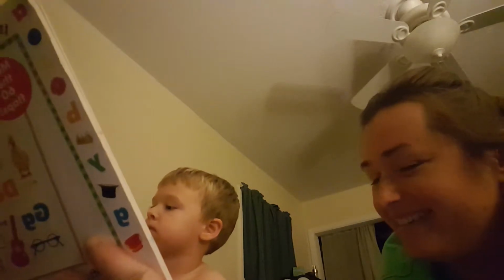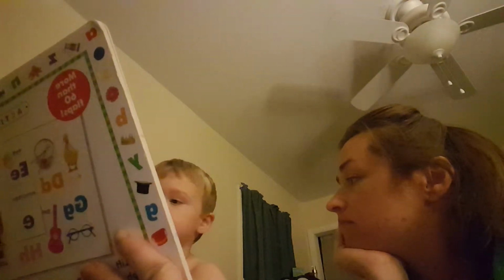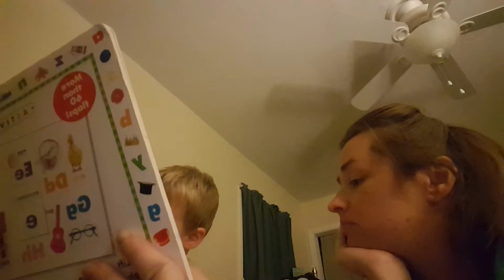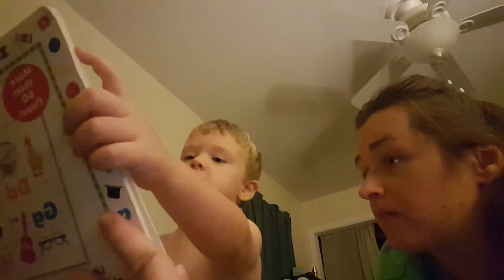Reading the alphabet book